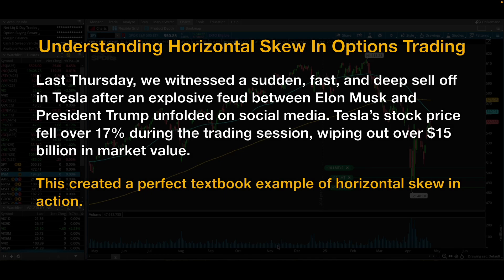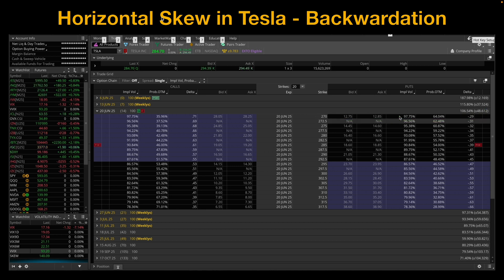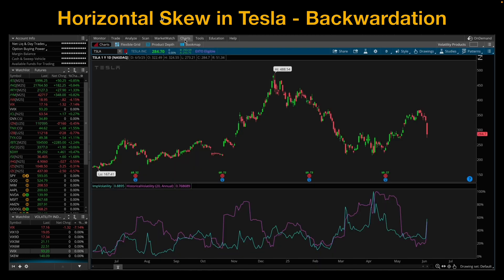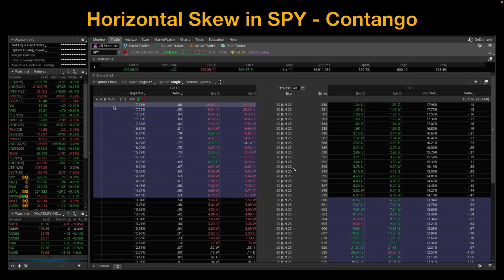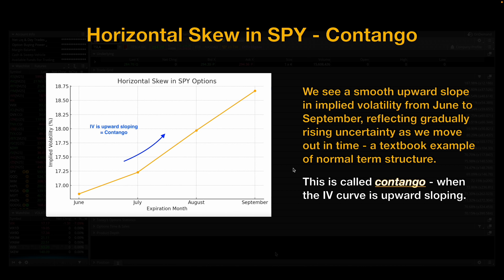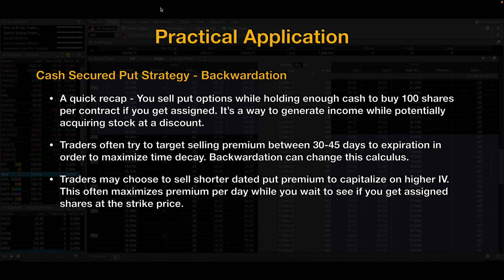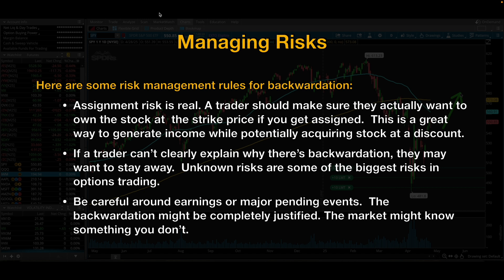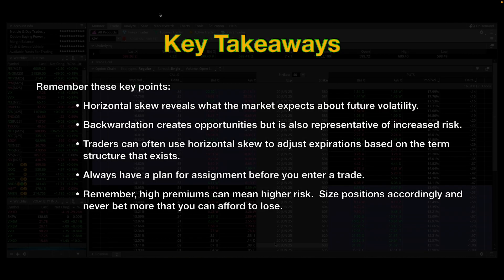Understanding Horizontal Skew in Options Trading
Hey everyone, Nichol here. I’ve had a lot of requests to open a Discord community - and I’ve finally done it!

My goal is to build a space that’s high-quality, focused, and built on a strong foundation. That’s why access starts with my Mastering Covered Call Writing course, which also includes 3 months of Discord membership.  When everyone comes in with the same baseline, the conversations are sharper, the questions are better, and the value goes way up for all of us.

This is just the beginning. I’ll keep expanding the server and the education that supports it. If you’re serious about growing as a trader, I think you’ll find massive value here.

Video Description
Options term structure — also known as horizontal skew — is the shape of implied volatility across different expiration cycles. In this video, I break down what options term structure is, how it works, and why it matters for traders.

You’ll learn:
The difference between vertical vs. horizontal skew
How implied volatility shifts across expirations
What contango and backwardation mean in options
Practical examples using index and equity options

Understanding term structure is essential for building strategies, managing risk, and recognizing when the market is pricing short-term fear vs. long-term uncertainty.